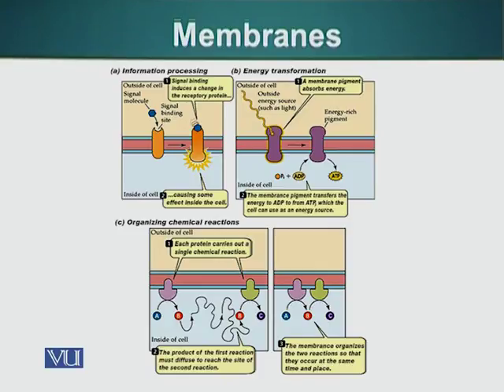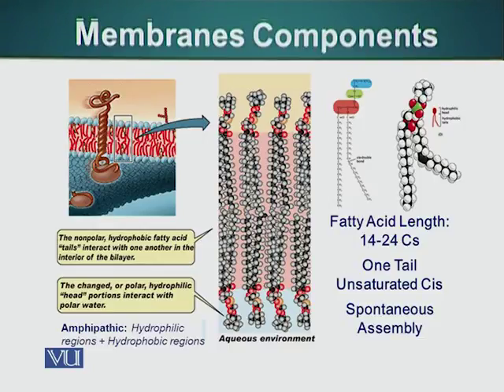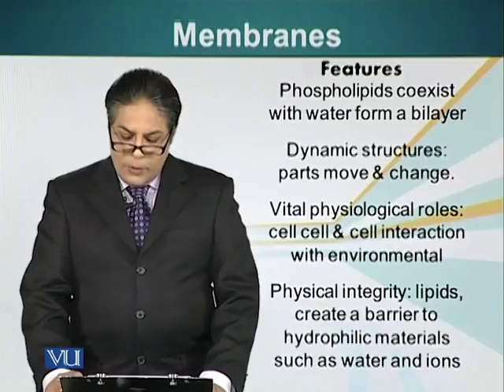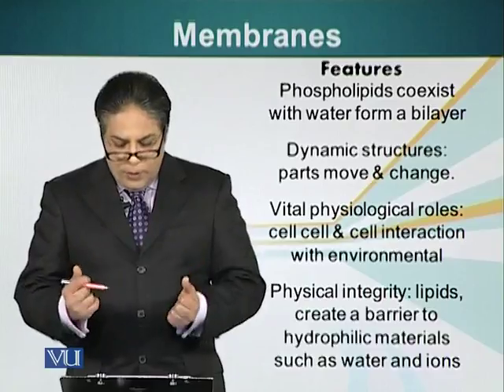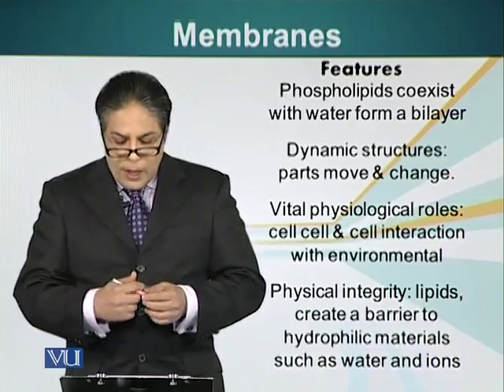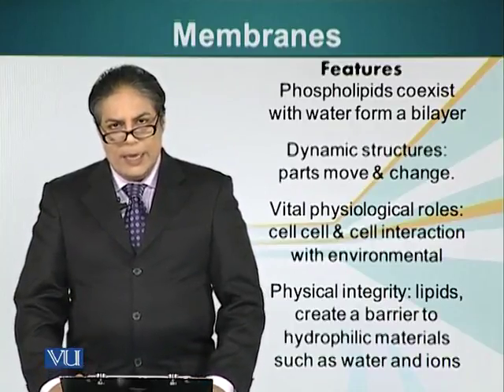BIO734_Topic023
Topic: 23